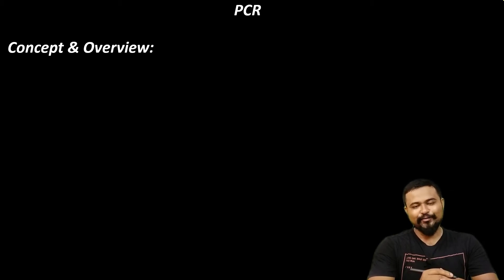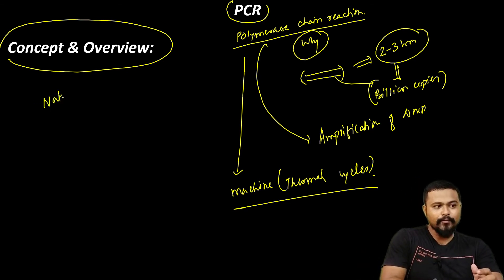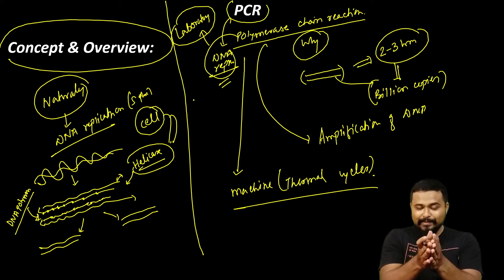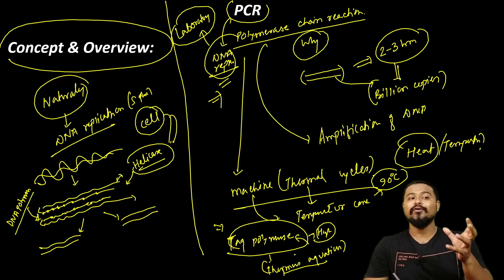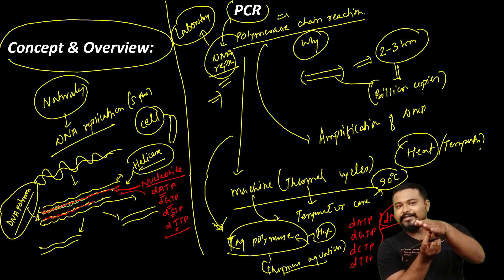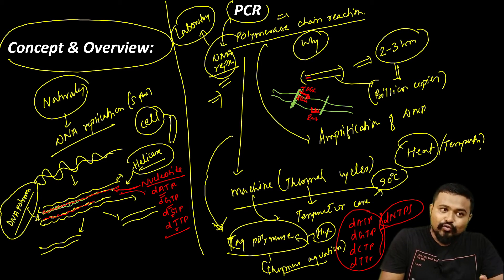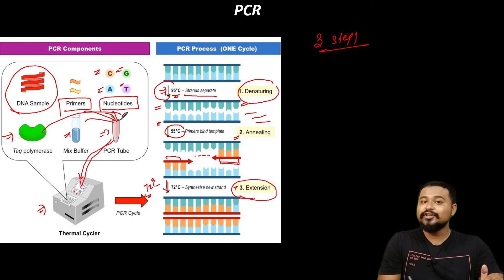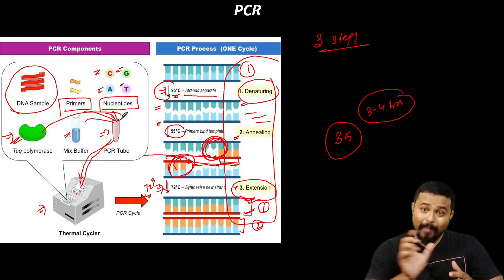L9 PCR (Concept & Overview) | Dr. Rajib Borah | Bsc. Botany 6th sem| Axomia Bio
Learn about PCR (Polymerase chain reaction) with the underlying principle and concept. Video explained in assamese for easy understanding of the topic.@axomiabio